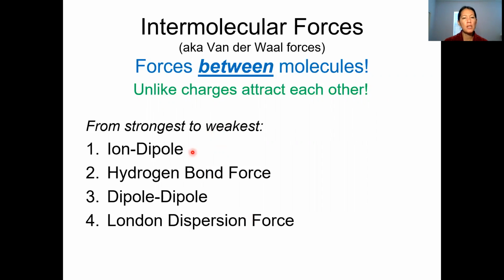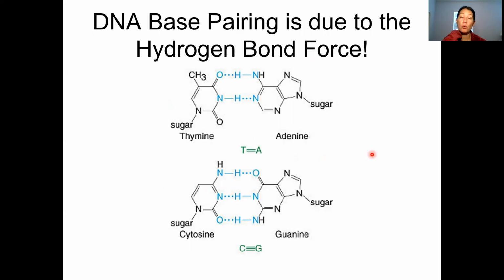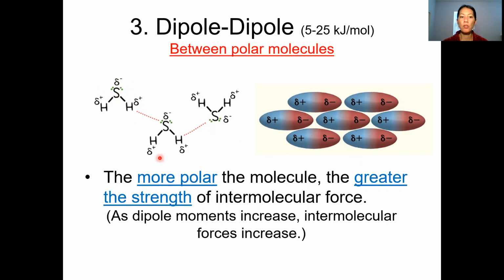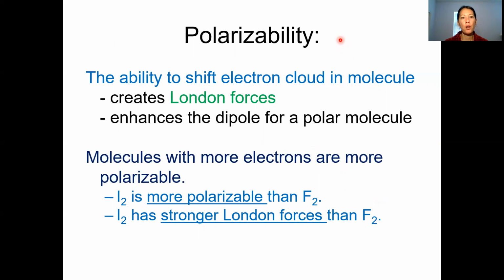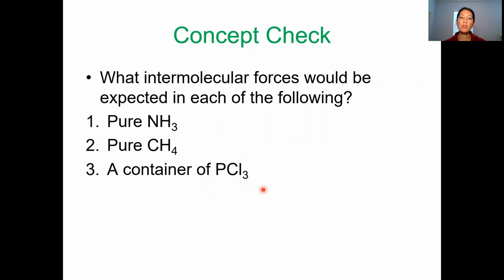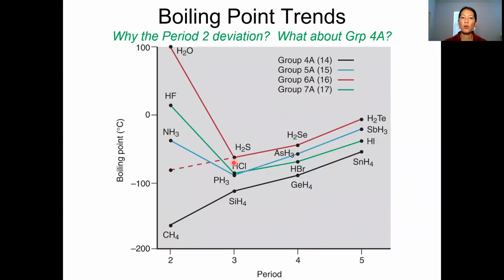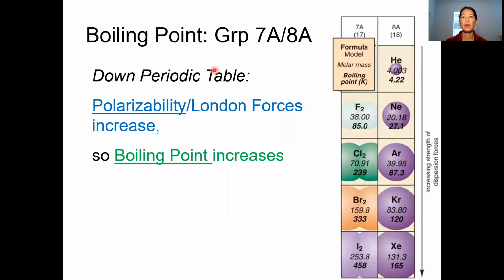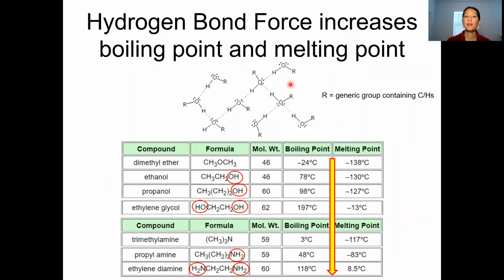CHEM150 Ch 8 Intermolecular Forces